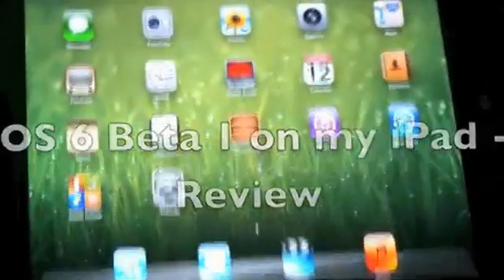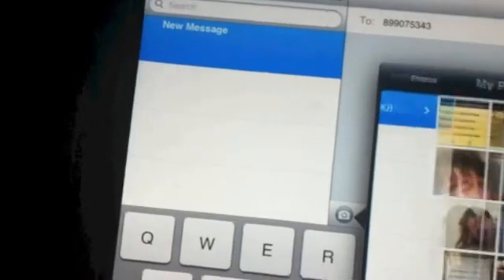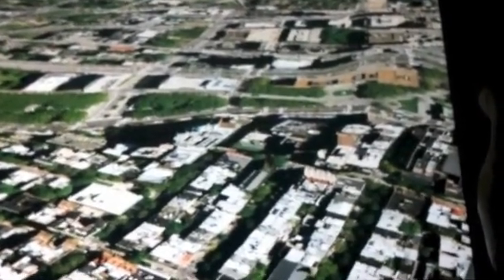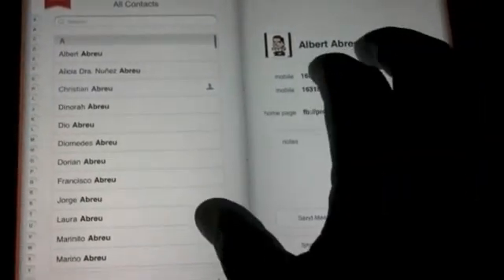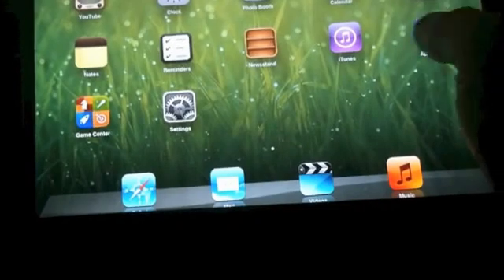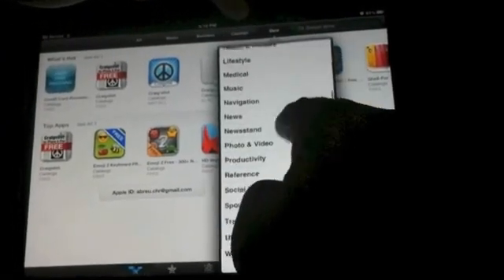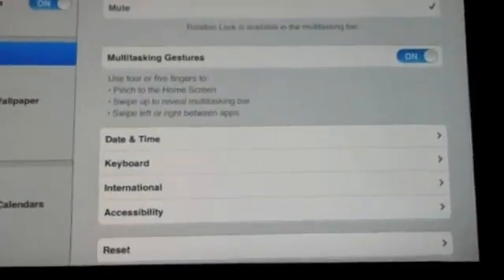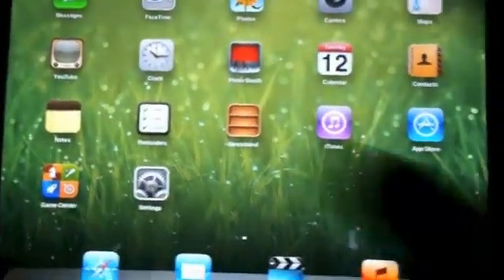iOS 6 Beta 1 for iPad 2 Preview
A little overview of all the stock apps that come with iOS 6 Beta 1 for my iPad 2. I practically went one by one showing the new features and the changes I noticed on them.

There are some features I didn't mention since my device is not the latest generation one. I acknowledge this. For instance Siri is now present in the iPad as well as Dictation and I think the 3D features of the maps app is a little better on the iPhone 4s and the New iPad.

I am sorry if the video is not perfect as this was pretty much done really quick so you guys can see this from me.